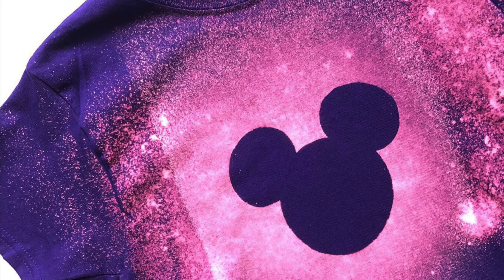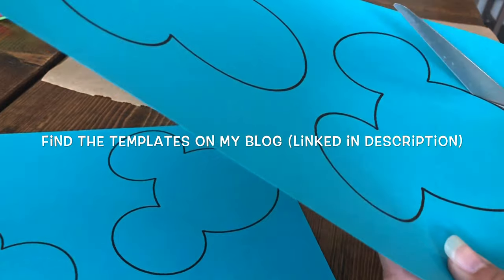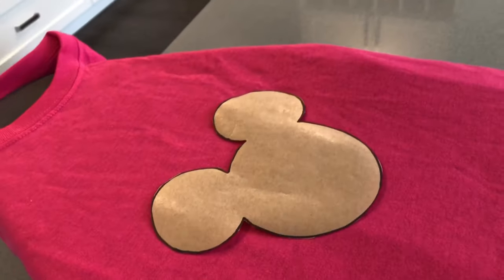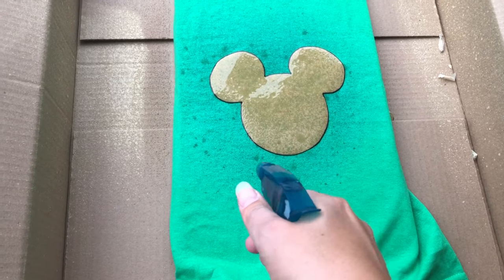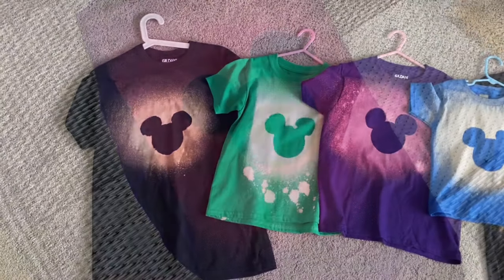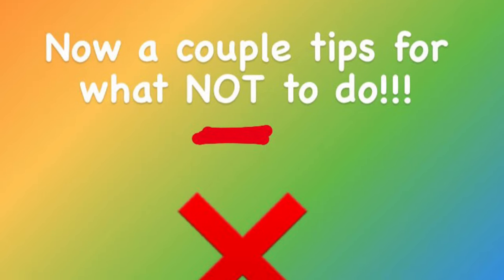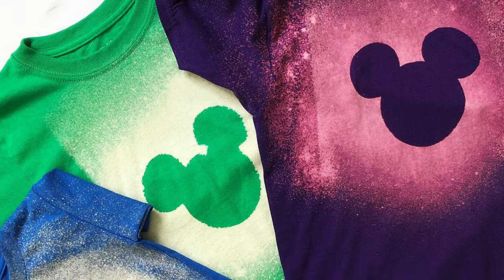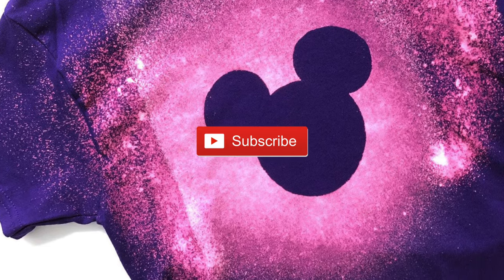BLEACH DYE Mickey Mouse shirts!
We used bleach to create these awesome DIY Mickey Mouse shirts for the whole family!